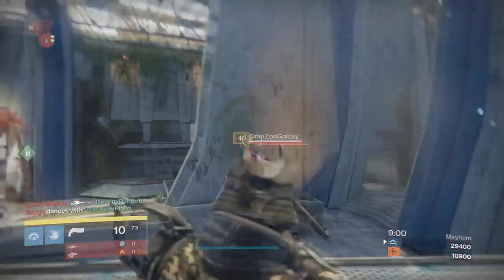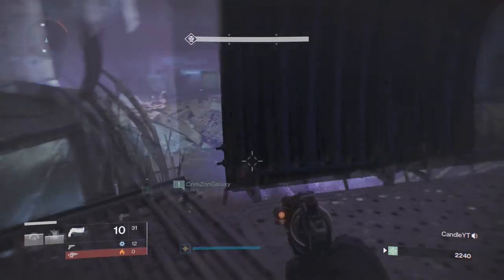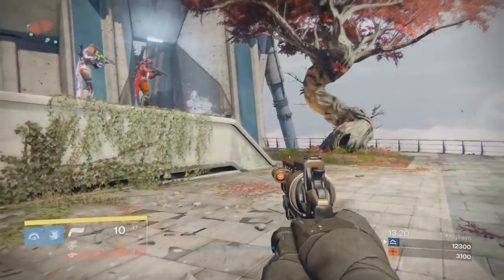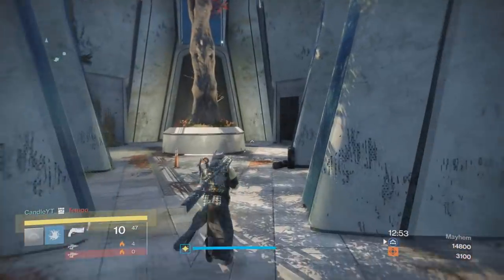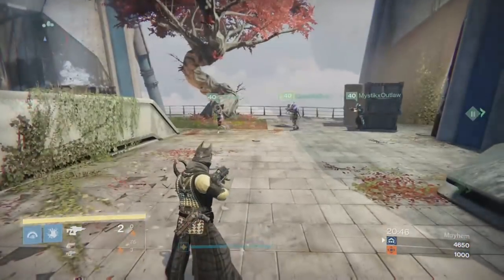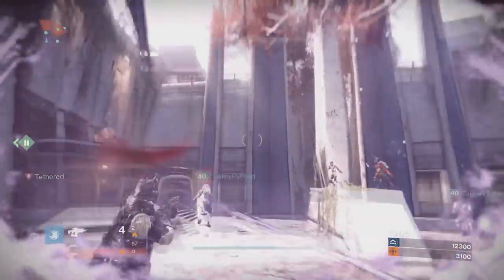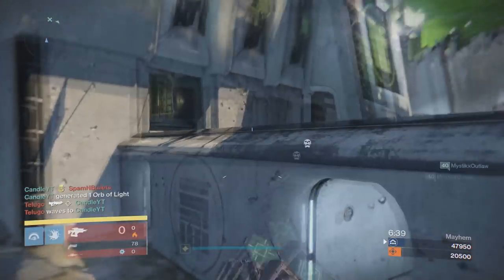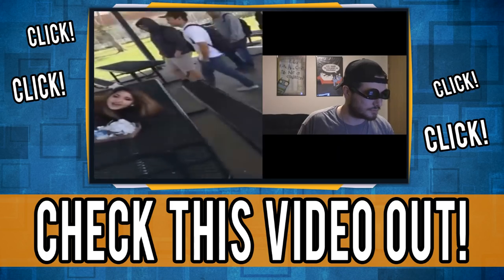Destiny Glitch: PLAY 3RD PERSON WITH ANY WEAPON!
How to go 3rd person with any weapon in Destiny.